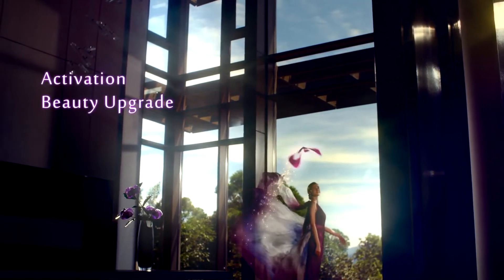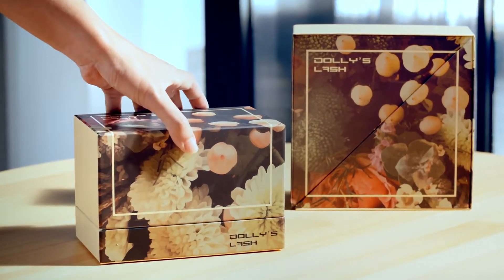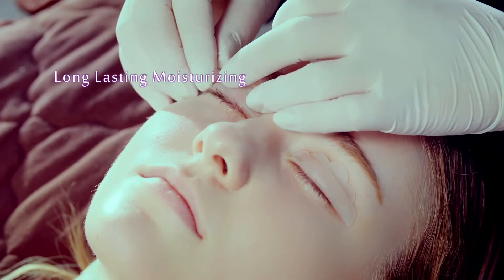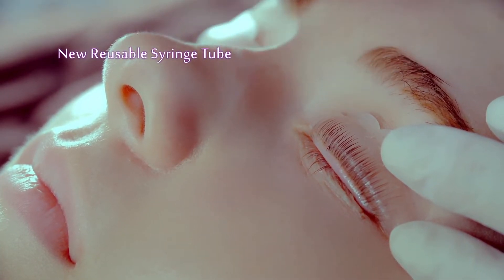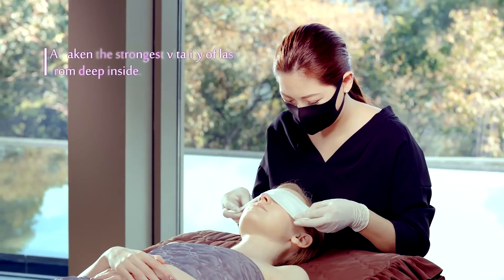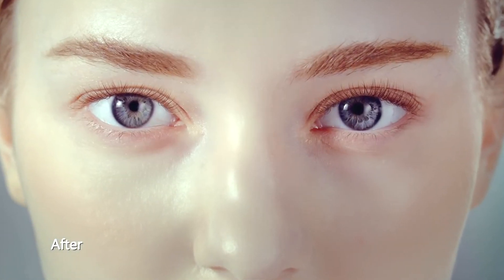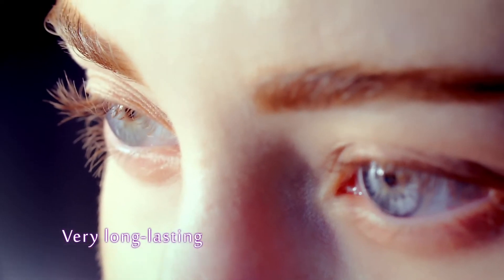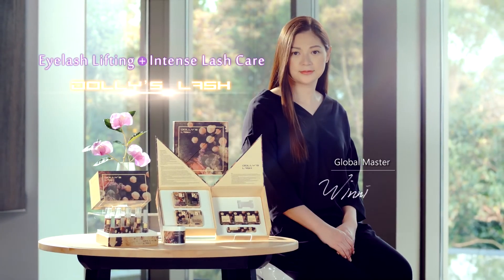NOVITÀ - Laminazione Ciglia DOLLY'S LASH LIFTING (New Formula)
LAMINAZIONE CIGLIA - FORMULA MIGLIORATA

BELLA propone il nuovo kit Dolly's Lash Lifting con una nuova formula migliorata per un Trattamento Curativo Intensivo alla Cheratina.

Il primo nel suo genere a proporre il 4° prodotto la cheratina, già nel kit.

Il nuovo kit sarà disponibile nella classica confezione a bustine monouso mentre il kit con le bottigliette verrà sostituito da un nuovo packaging, airless, che non permetterà l’entrata dell’aria, per un migliore conservazione delle lozioni oltreché più pratico e igienico.

Chiedi maggiori informazioni al tuo rivenditore di fiducia.

The power of Dolly’s Lash New formula + Keratin Deep Conditioner